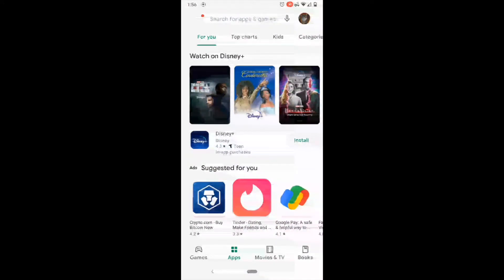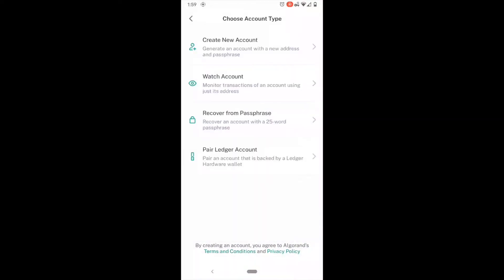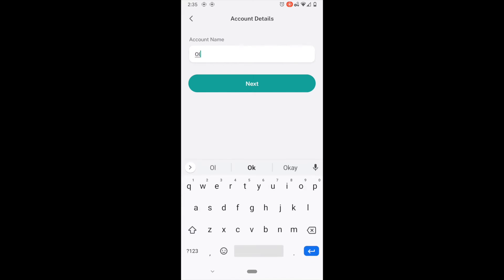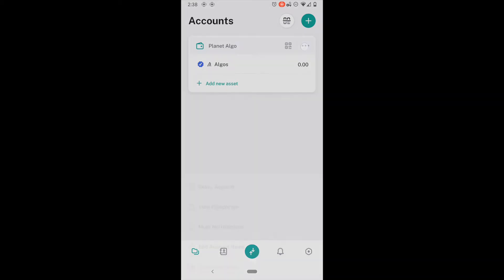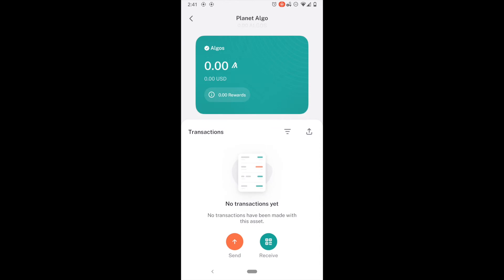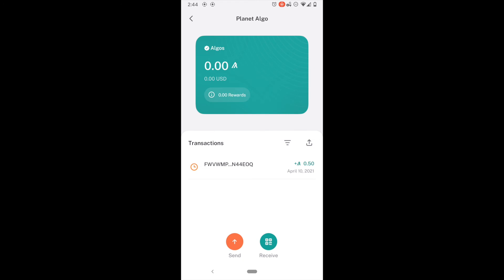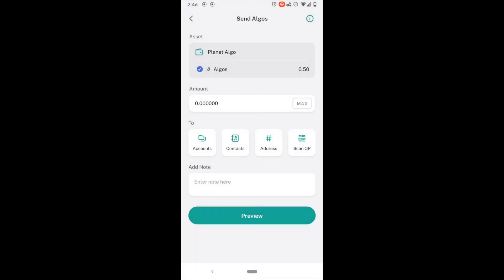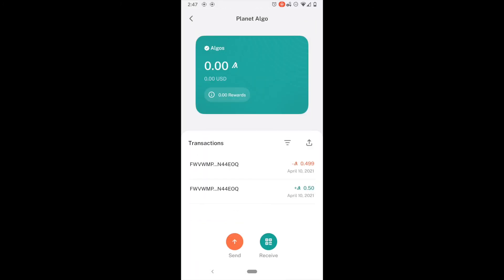Algorand Wallet Tutorial - 01 - Installing, Creating Account and Send / Receive Algo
Welcome to Planet Algo! Today's tutorial is an introduction to the basics of the the Official Algorand Wallet apps put out from the foundation.  Specifically we will be covering:

2) Setting up an account for the first time
3) securing your recovery phrase (never share with anyone and put somewhere safe)
4) going over the basic layout
5) doing a live send and receive transaction.

This will be a great first video for anyone who has never used the app and is new to Algorand.  Thanks

Always taking suggestions for any new tutorials, so please leave them in the comments.

If you like this channel consider supporting by sending Algo here: IJ2M7B57M3ZEE4KDDR4WJSNZUYD4LSSA4BSWWG44MNCKI3OCRJERI3VGAU